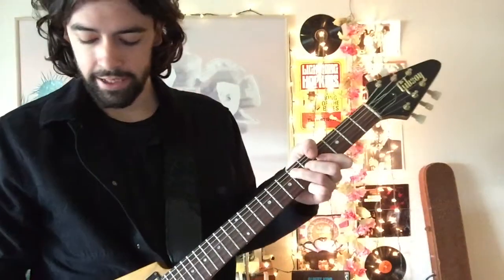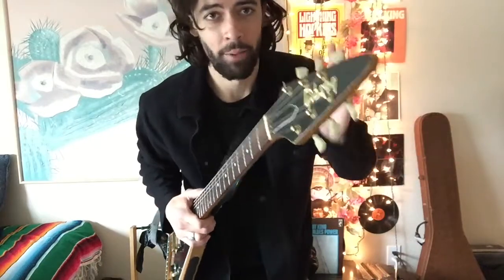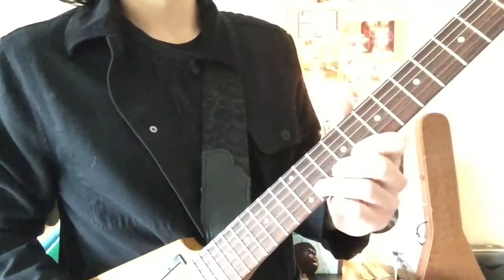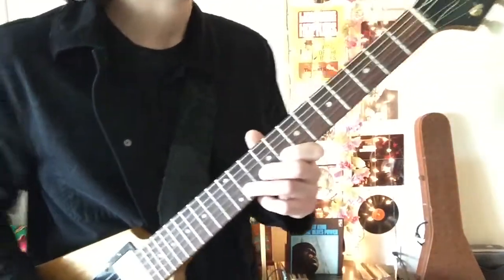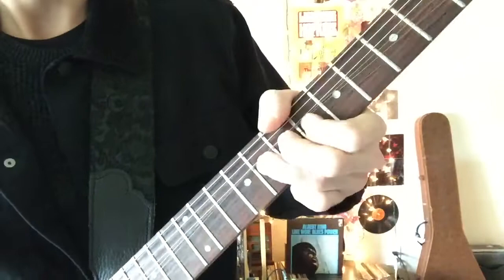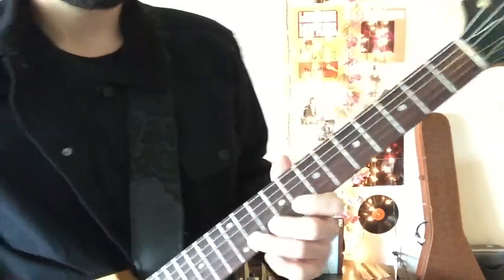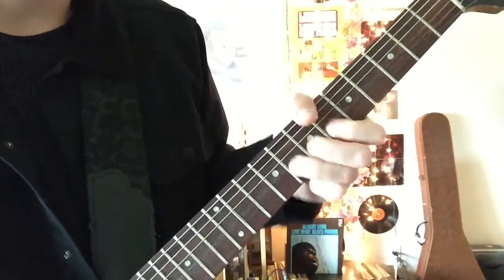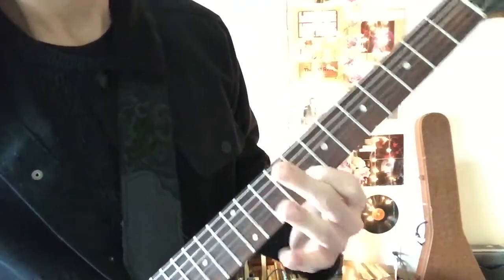ALBERT KING TIPS AND TRICKS PT.3